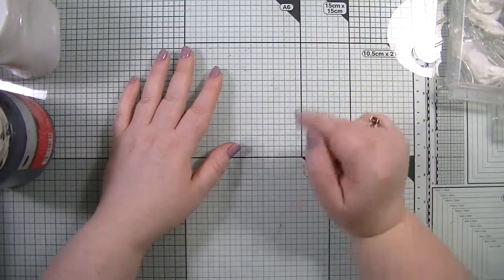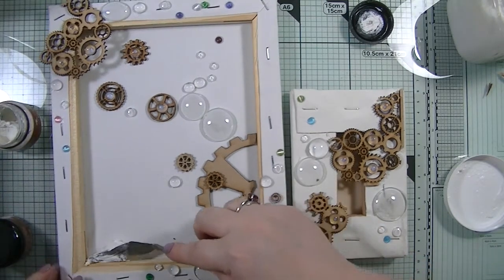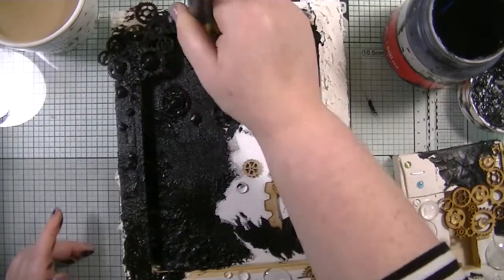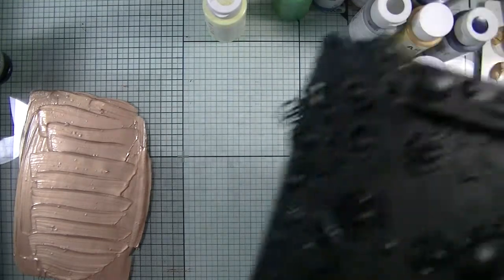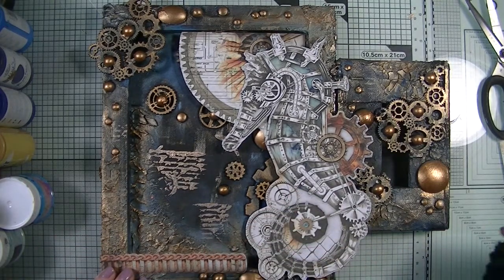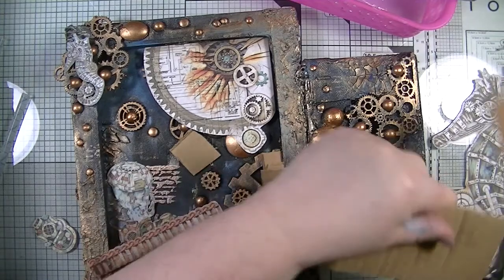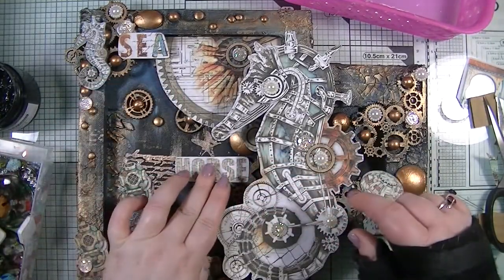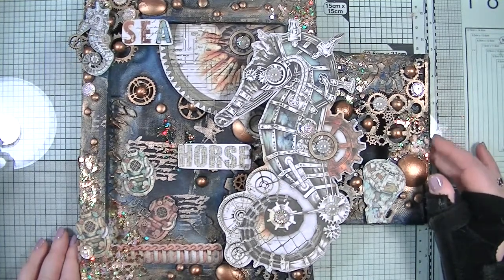Dawn And Julia Creates Mixed Media Yummyness